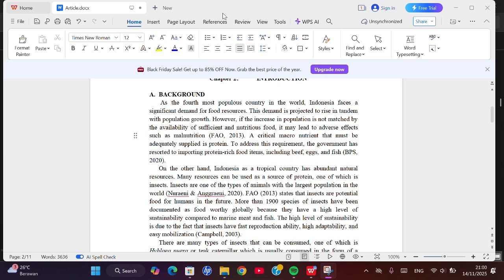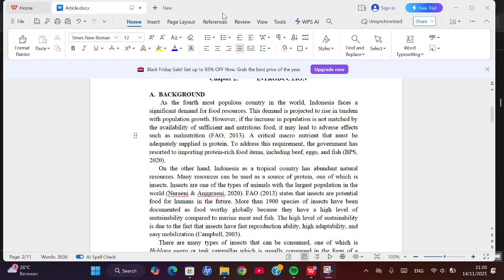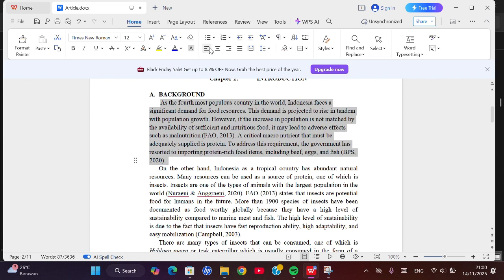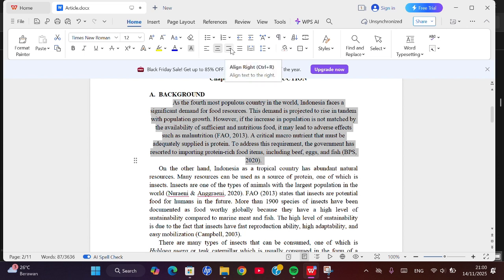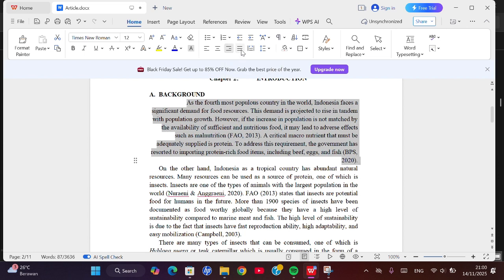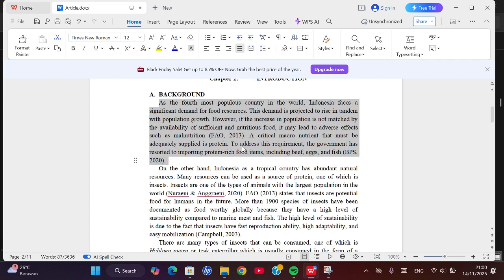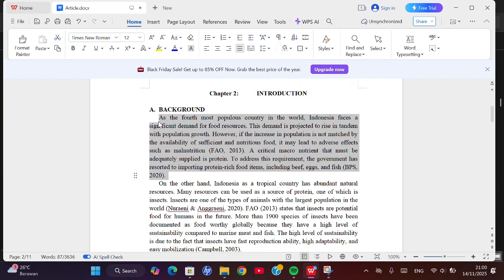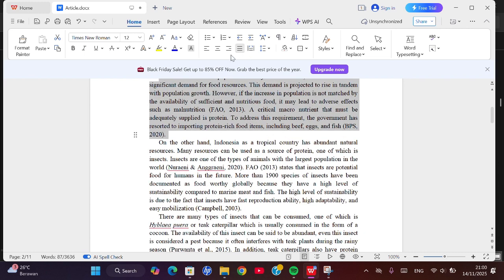Text Alignment SECRET Trick - Fast Way to Align Words in WPS Office Tutorial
Stop struggling with messy text! Here’s the quickest way to align anything in WPS on your phone.
📝 How to select text properly
↔️ Left, center, right & justify alignment options
📱 Where to find alignment tools in WPS mobile
✨ Clean document formatting in seconds
🎯 Simple beginner-friendly method